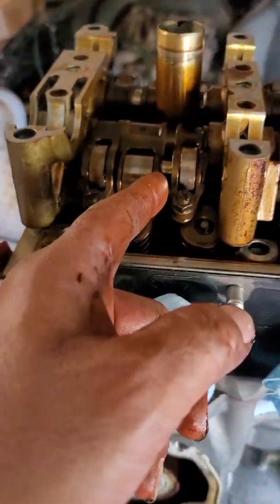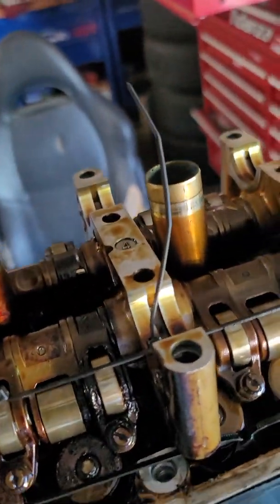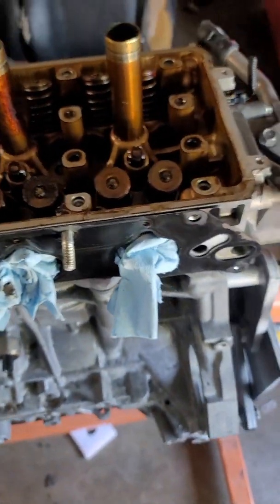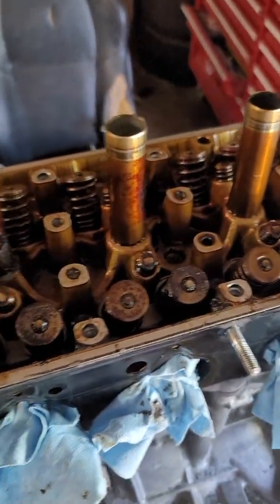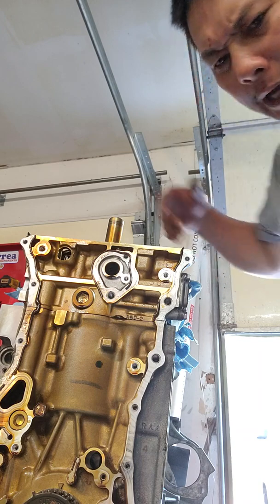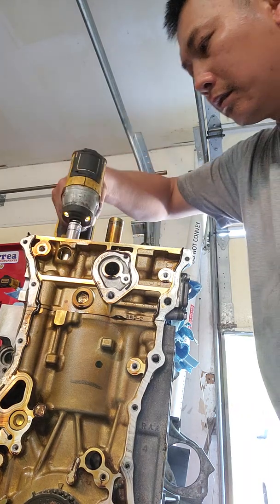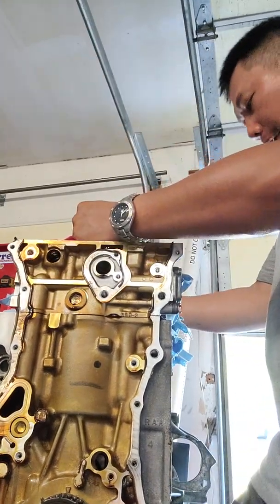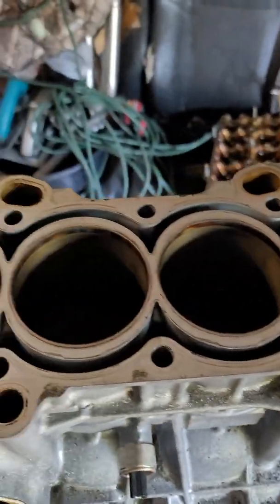k series head removal for k20/k24 part 2